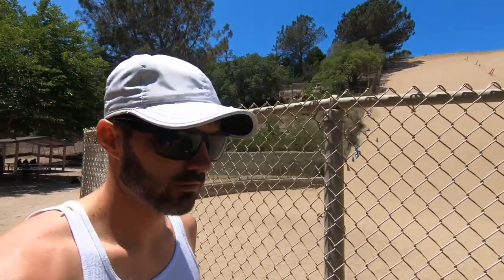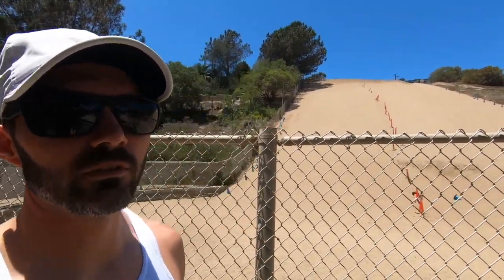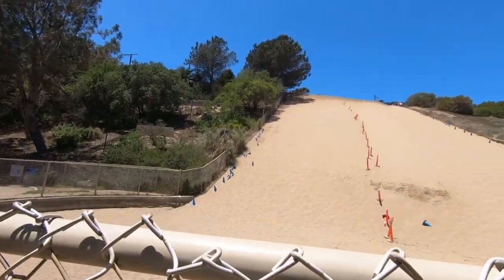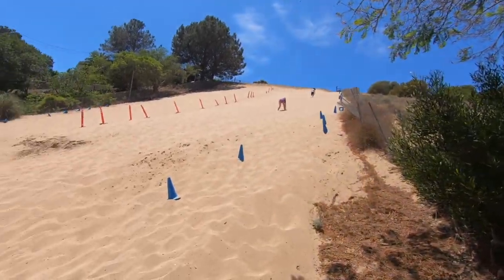Manhattan Beach - Sand Dune Park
Hill repeats on this beast of a sand dune!  I challenge you to see how many reps you can get in 1 hour.

Let’s Connect!

Running Gear:

The vest I use for trail runs or longer runs
What I put in my water for better hydration
=1
Injury Prevention:
Massage Scraper Tool
Smaller Scraper Tool
What I use to roll out/ massage my legs before every run

Camera Gear:
My main camera
Zoom Lens
Portable green screen
Indoor Lighting